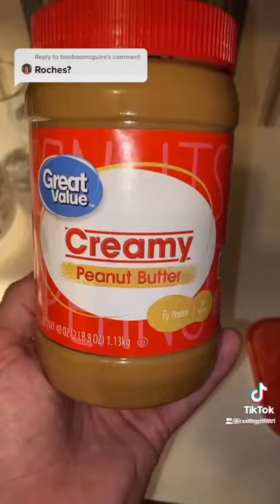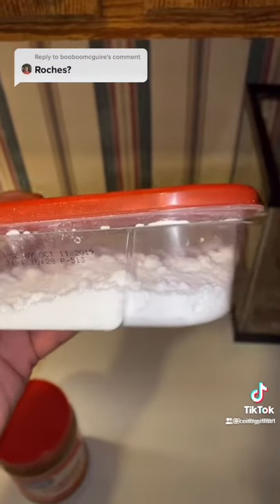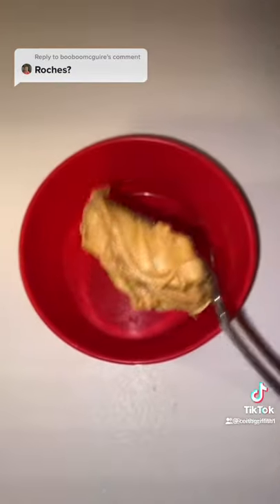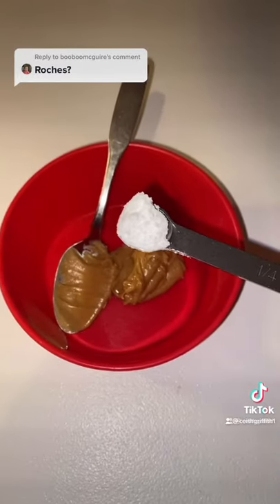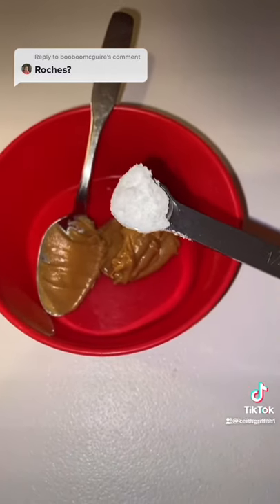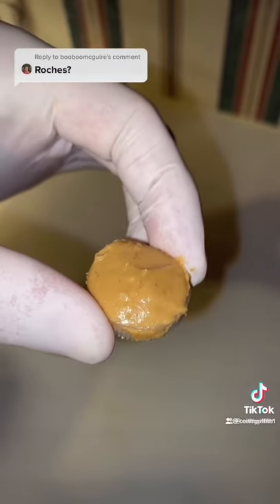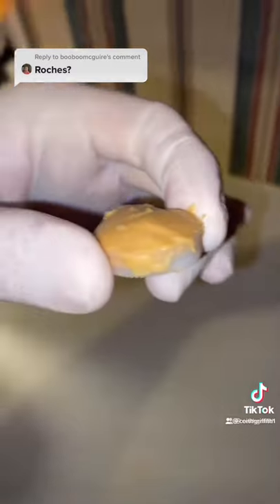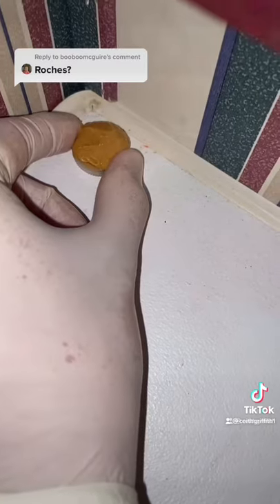How to get rid of roaches!